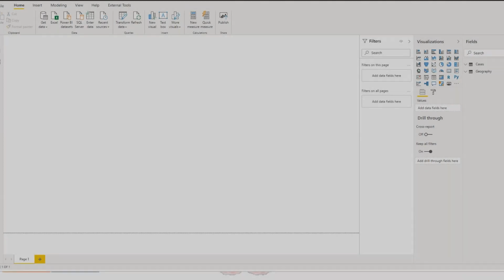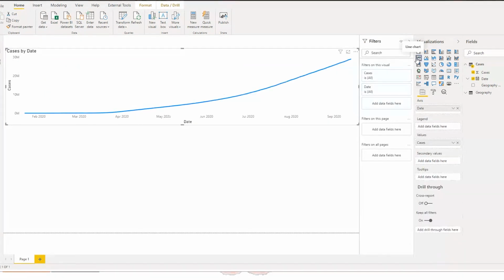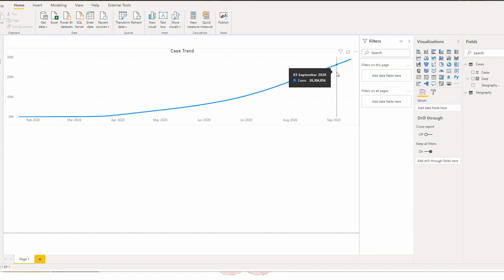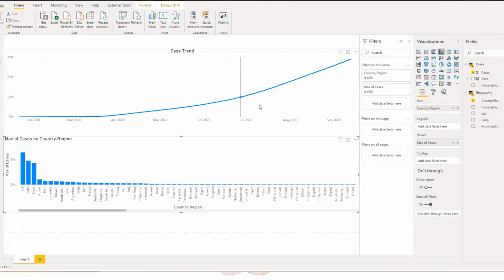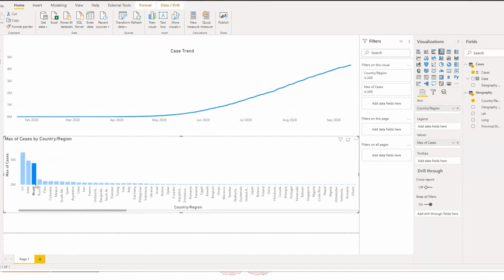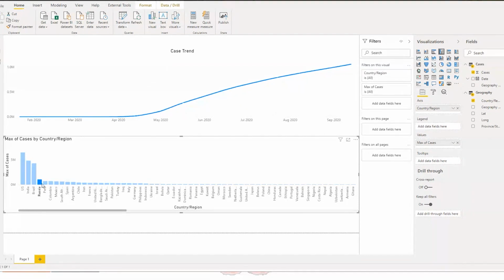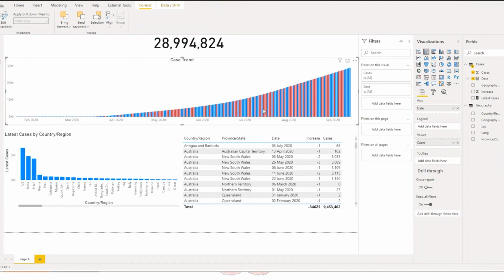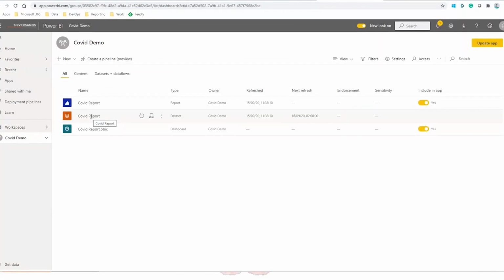Visualising your data with Microsoft Power BI - Bitesize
One of our Power Platform consultants demonstrates how raw data can be visualised and interrogated using Microsoft Power BI.

This is the bitesize version of this video.  You can watch the full length (one hour) version here: